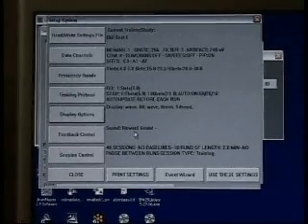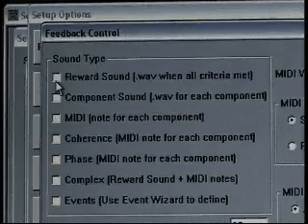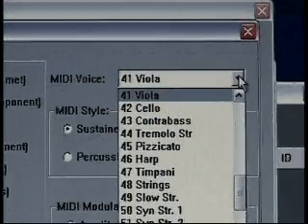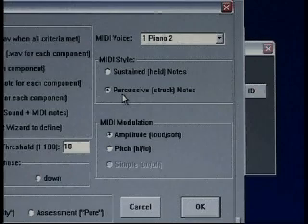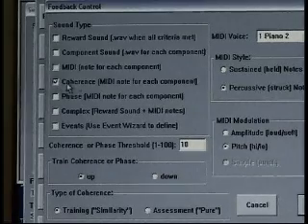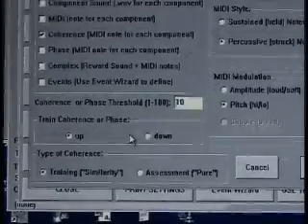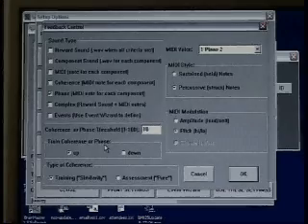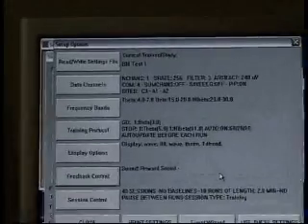6 - Feedback Control of EEG Biofeedback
Video Tutorial on setting up Feedback Controls using the BrainMaster EEG